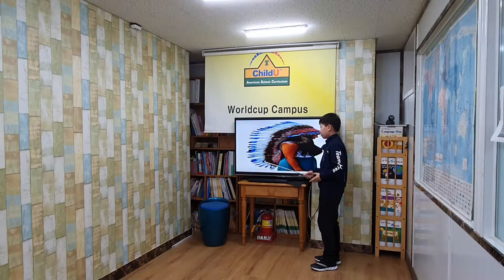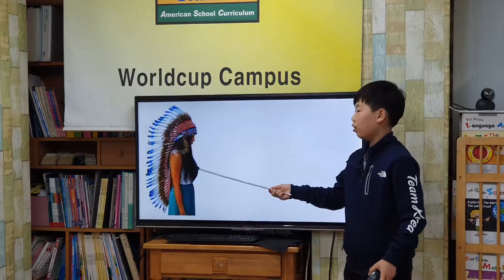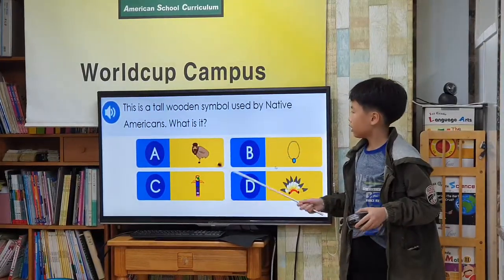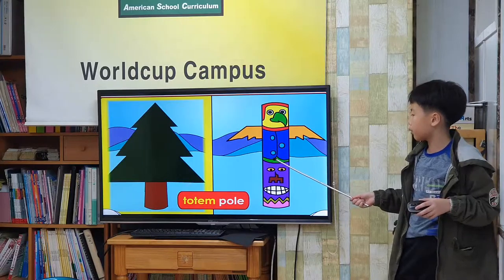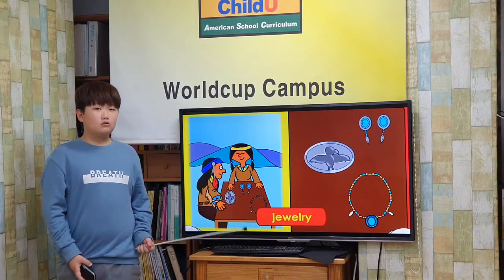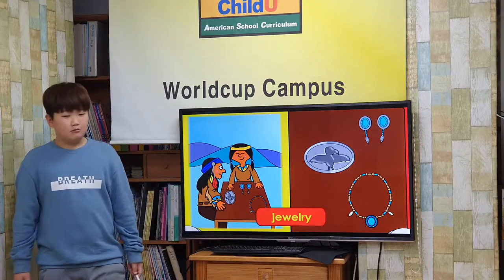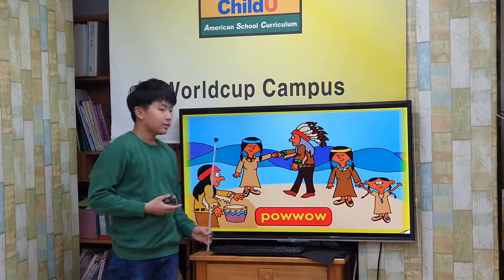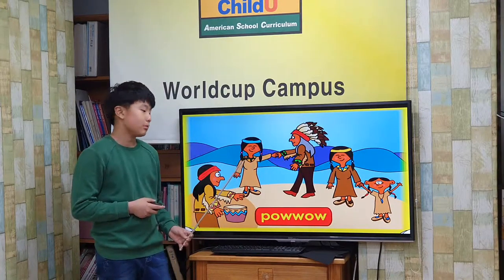차일드유 월드컵 191 EC 5 Geo Native Amrican 강윤익 손정범 이문기 정우용